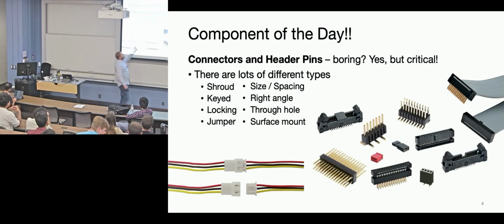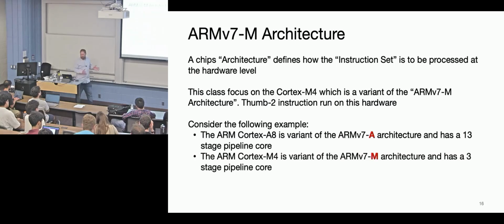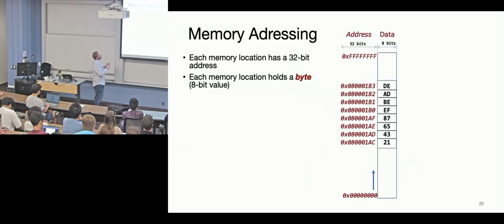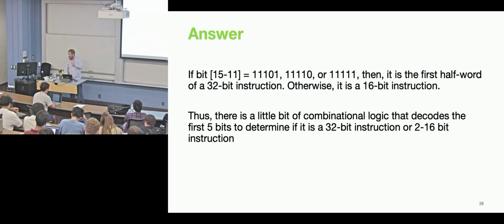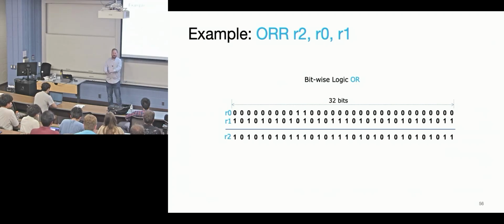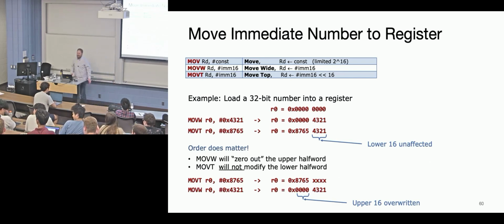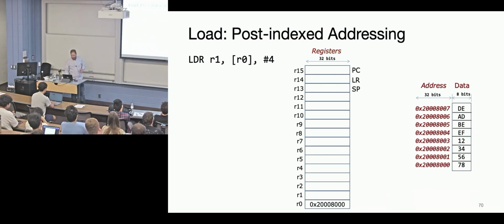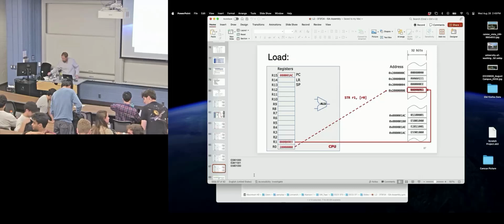EECS 373 - Fall 2024 - Lecture 2: “Instruction Set Architecture (ISA)”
Lecture Recording for EECS 373: Introduction to Embedded System Design Fall 2024

Lecture 2: “Instruction Set Architecture (ISA)”

Outline Intro to ARM Instruction Set Architecture (ISA)
- Background in ARM
- Instruction Set Architecture Memory, Registers, Data Width, etc.
- Instruction Arithmetic and Logic Instructions Loads & Stores Flow Control & Branching